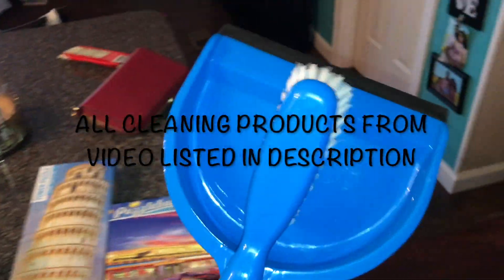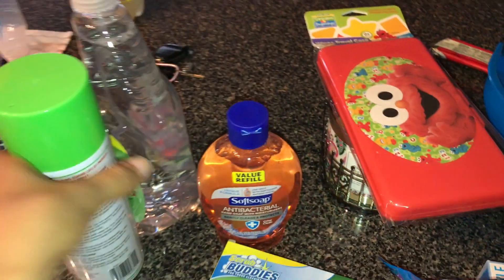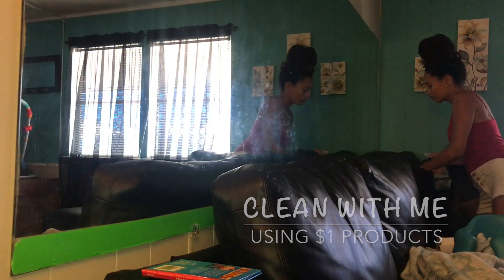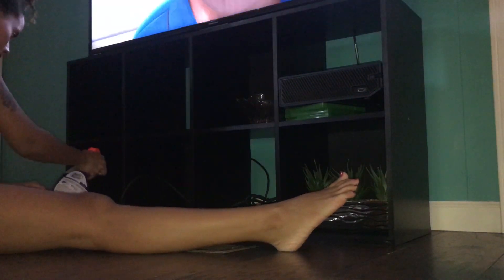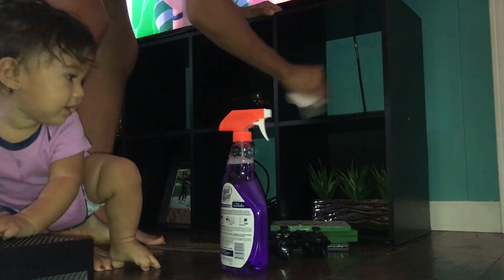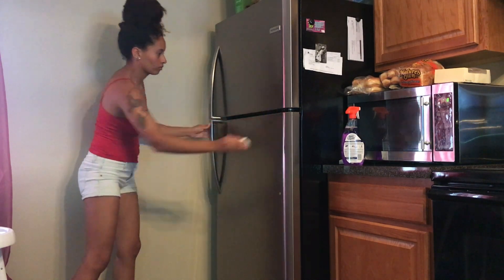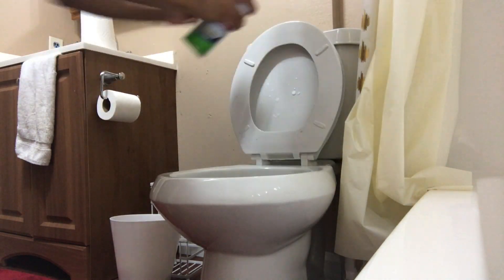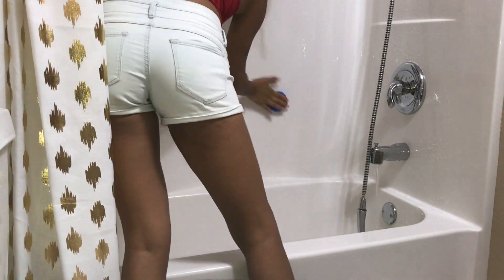DOLLAR TREE HAUL| CLEANING WITH $1 PRODUCTS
Welcome back! I went to Dollar Tree and bought a few cleaning products to try to see if they really worked. Definitely had fun filming it.

PRODUCTS:
• The Home Store Bathroom Cleaner (Dollar Tree)
• Spic & Span Multi Surface Cleaner (Dollar Tree)
• LA's Totally Awesome Window Clean (Dollar Tree)
• Clorox Disinfecting Wipes
• Lysol Disinfecting Spray